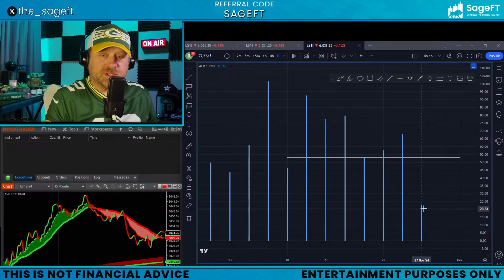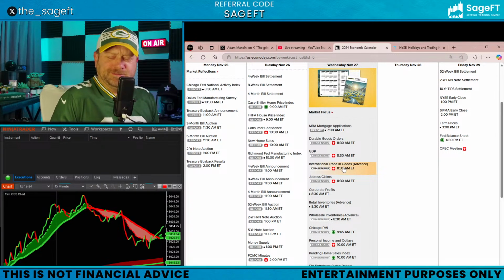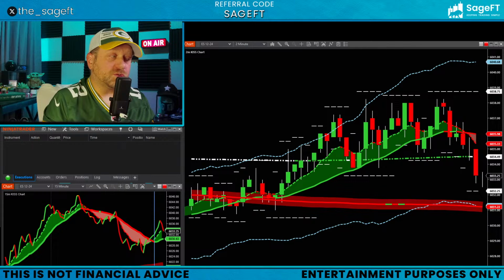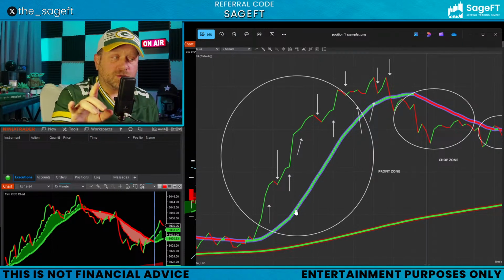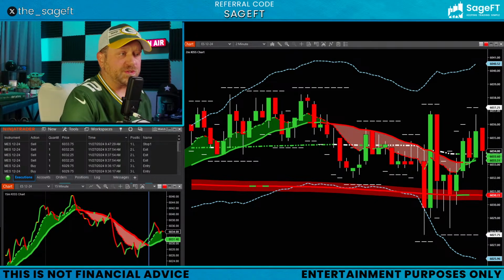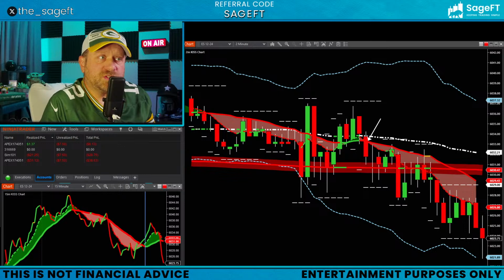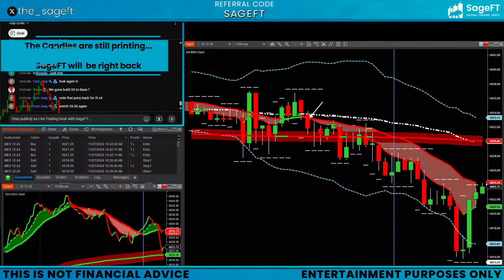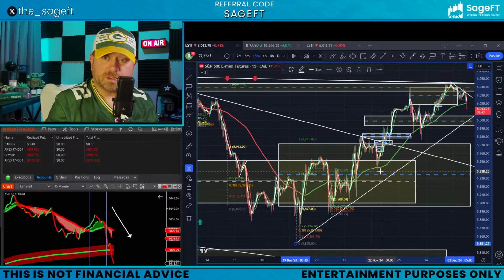Veteran Trader Passing Apex Evaluations: News Release Day (Live Trading Desk With SageFT) $ES_f $SPY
📺 Must-Watch Content:
Mindset Monday: Strategies to develop a winning trading mindset.